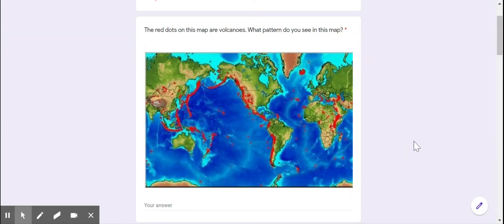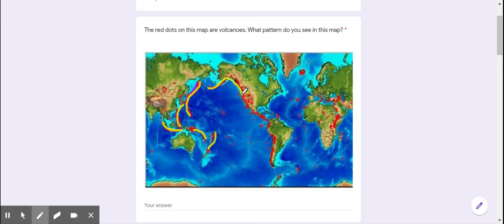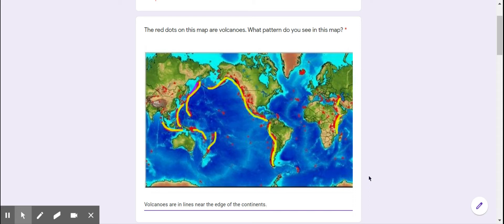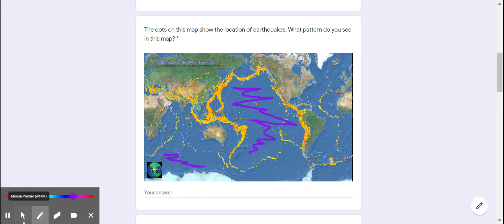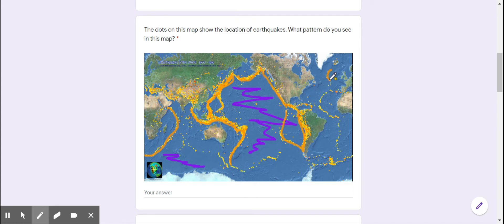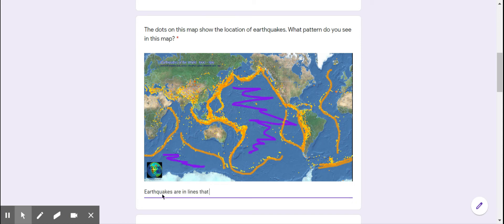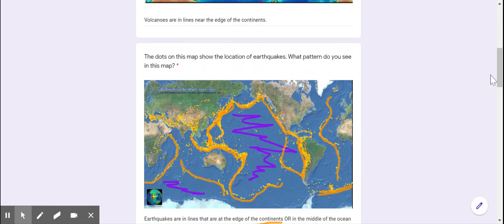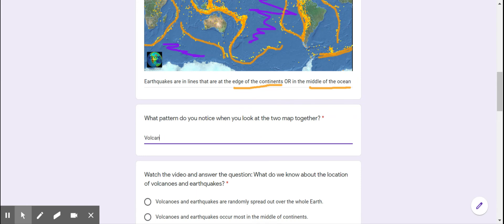Science Tuesday, May 19